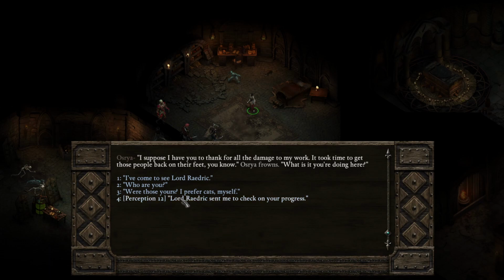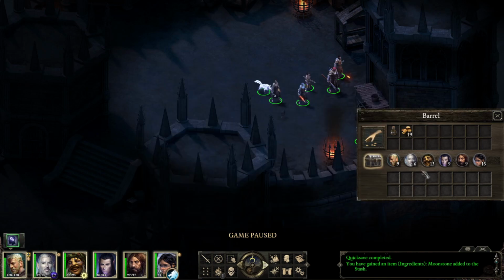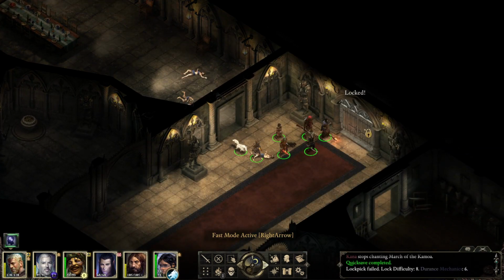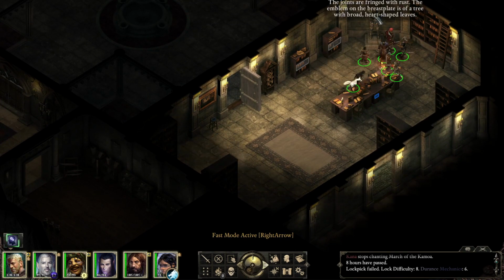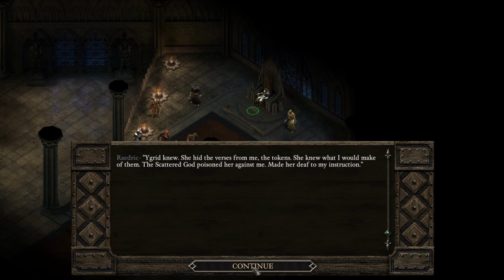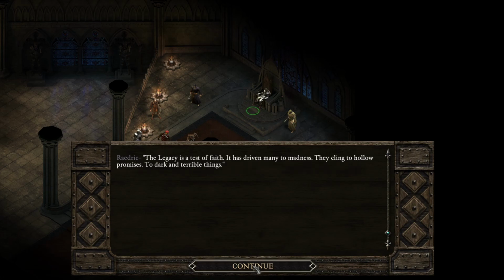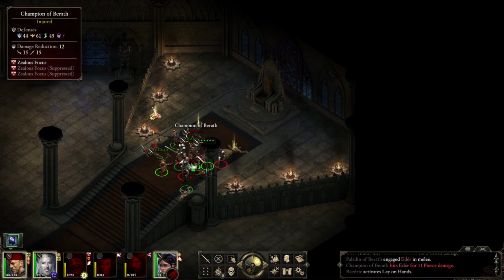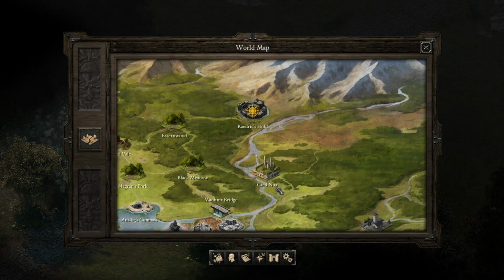Pillars of Eternity Lorethrough Pt. 12 - Infiltrating Raedric's Hold 1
Part 12 of my Pillars of Eternity Lorethrough. In this session, we attempt to infiltrate Raedric's Hold and see evidence of his ruthlessness. We make our first attempt at fighting him but it doesn't go that well.